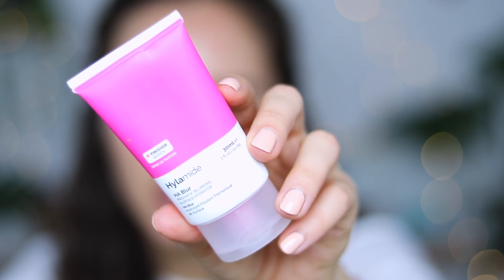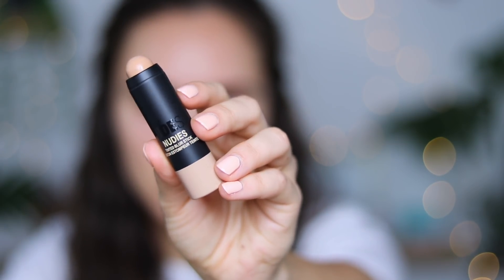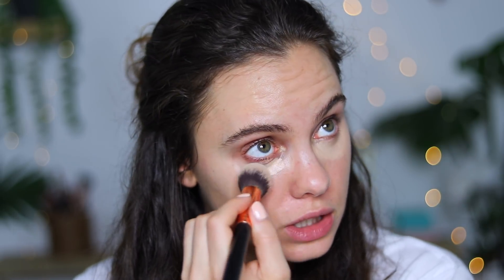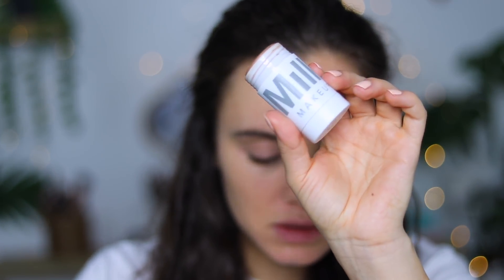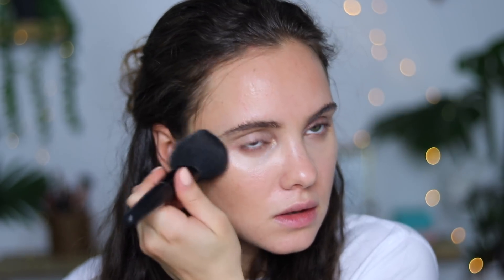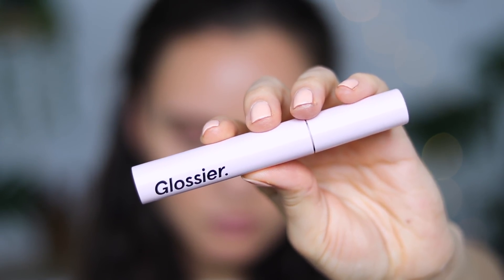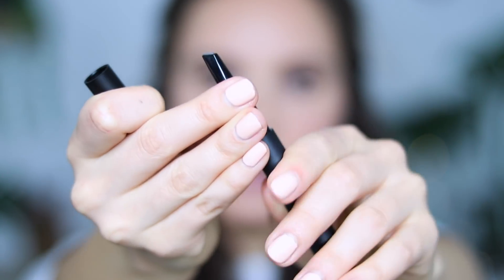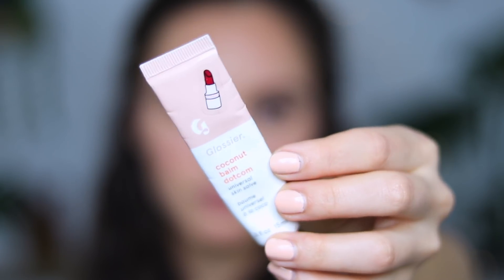Trying New Makeup | Nudestix, Milk Makeup & More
Get ready with me while I try out new makeup from nudestix, glossier, milk makeup, and more!